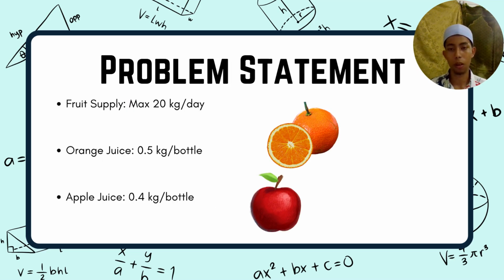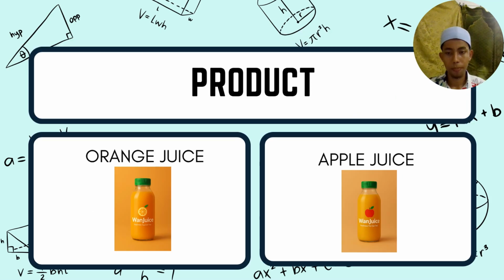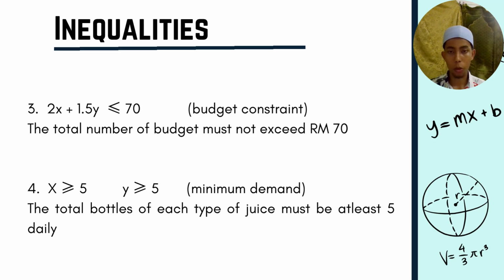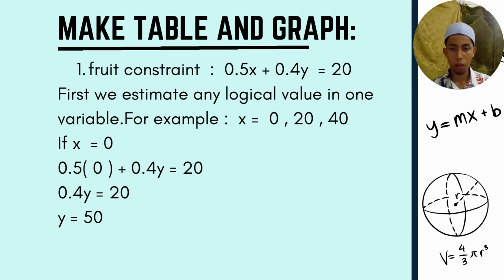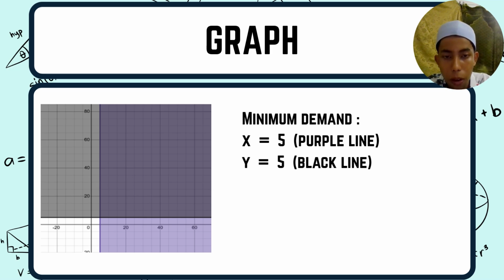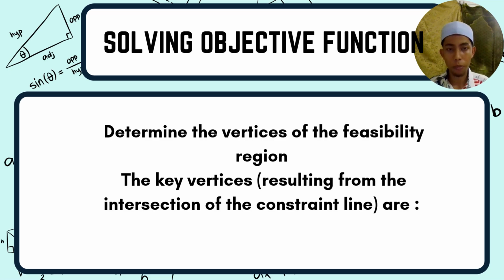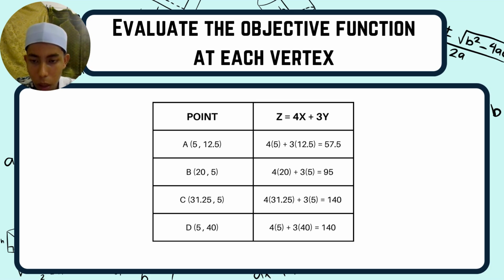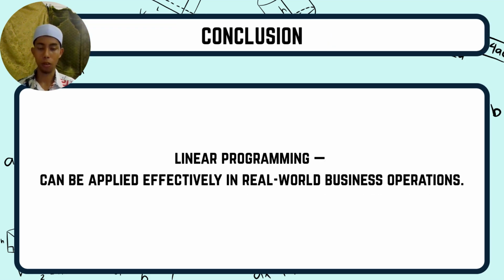PB Basic Algebra Presentation Task 2